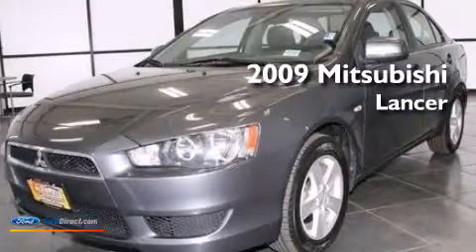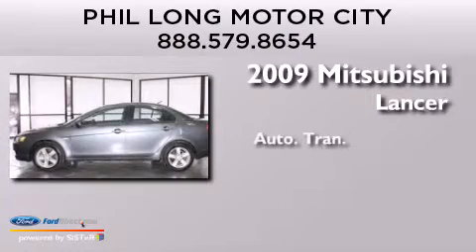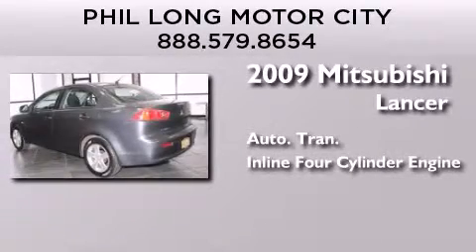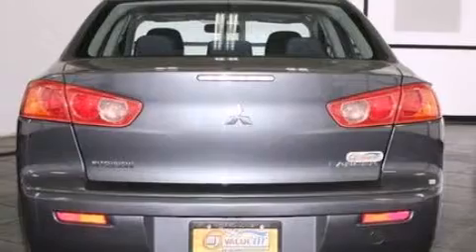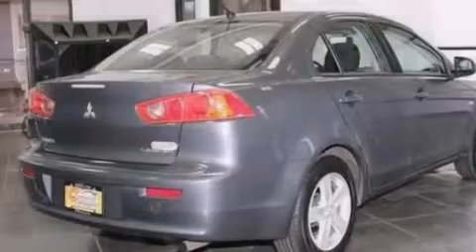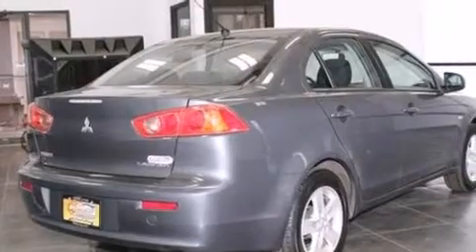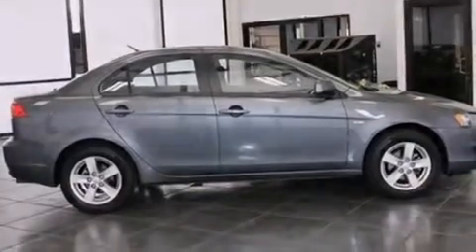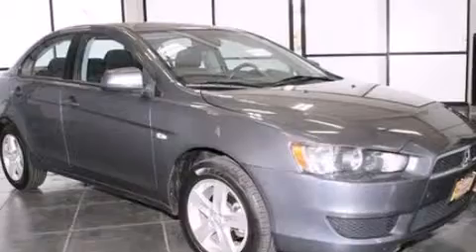2009 MITSUBISHI LANCER Colorado Springs CO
We have been honored to serve the Colorado Springs CO area , we promise that your experience at our dealership will exceed your expectations ! Year : 2009 Make : MITSUBISHI Model : LANCER Engine : 2.0L I4 16V MPFI DOHC Trans . : AUTOMATIC CVT Exterior : GRAPHITE GRAY PEARL Miles : 49,135 Stock : BC81897A Phil Long Ford Lincoln - Motor City Motor City Drive Colorado Springs , CO 80906